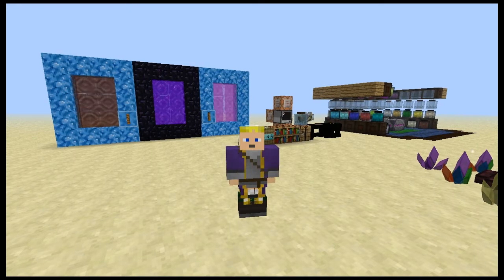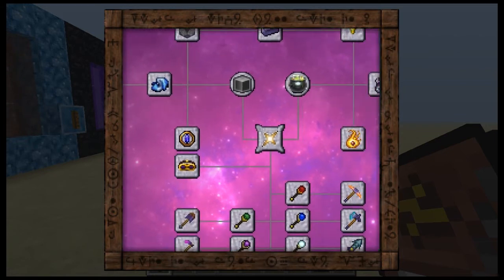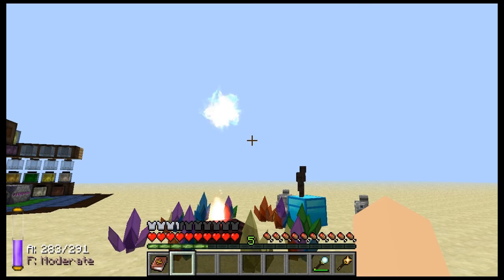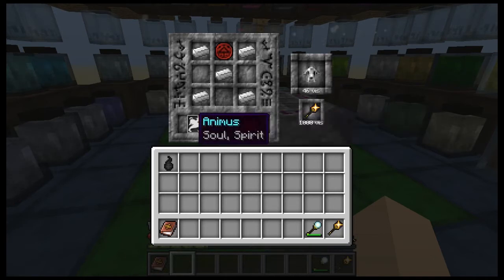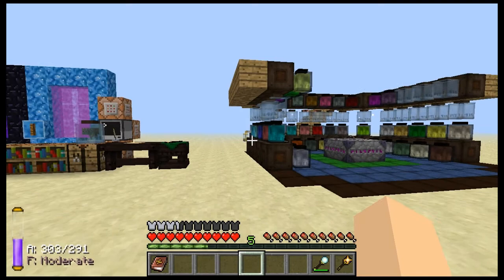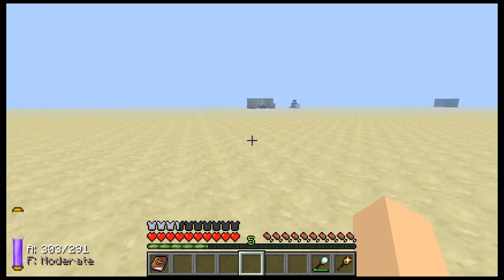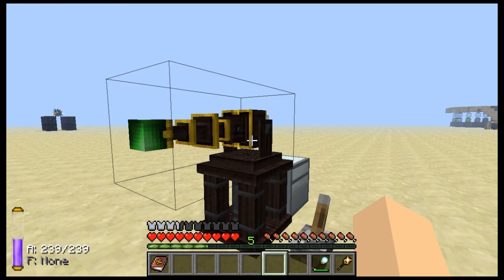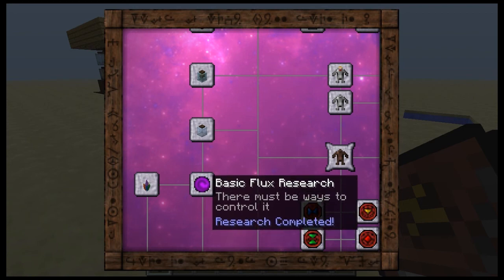Thaumcraft tutorial for ZombieCleo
Things are fixed in MystCraft, so I talk about a lot of the details of the revised form of Thaumcraft.